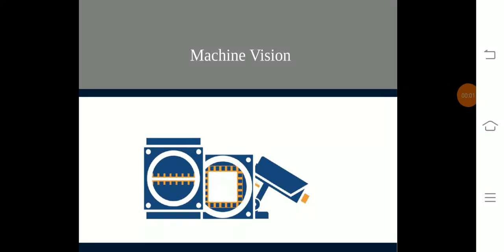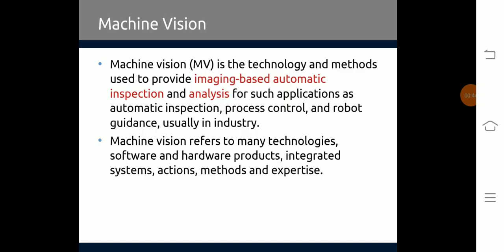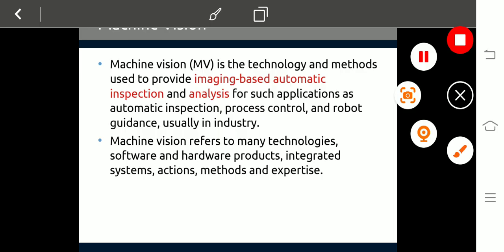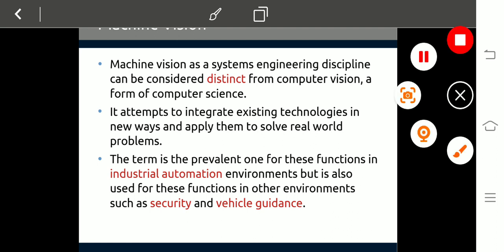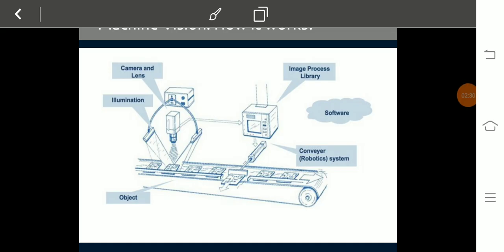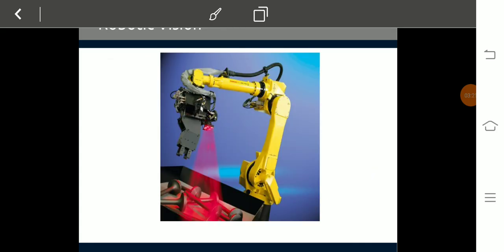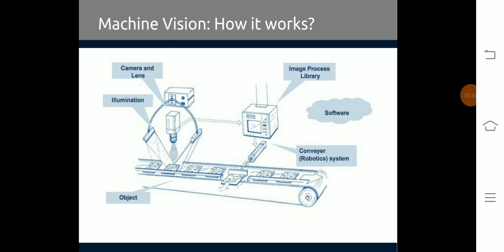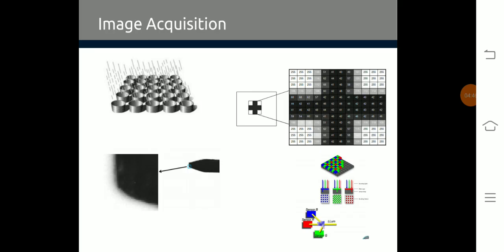Machine Vision System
👁️ Introduction to Machine Vision Systems | How Machines See and Understand 👁️

Explore the fascinating world of Machine Vision Systems and how they revolutionize automation and technology! In this video, we’ll cover:
✅ What is a Machine Vision System?
✅ Key components: cameras, lighting, processors, and software.
✅ How vision systems are used in industries like manufacturing, robotics, and quality control.